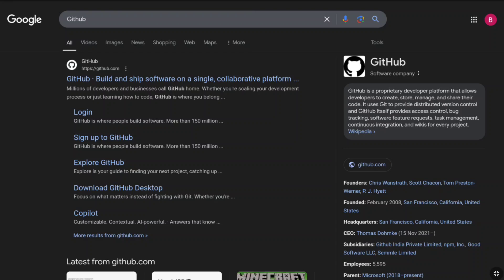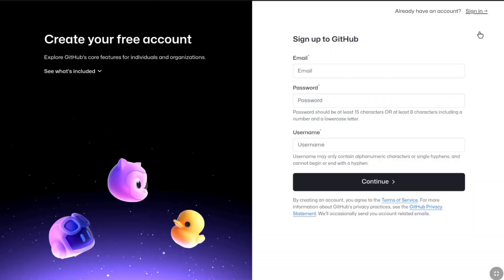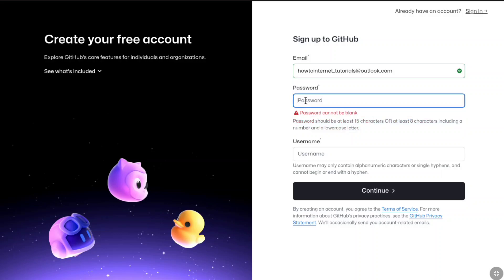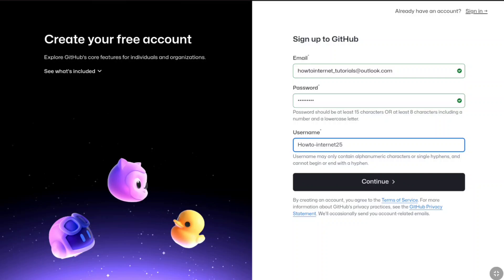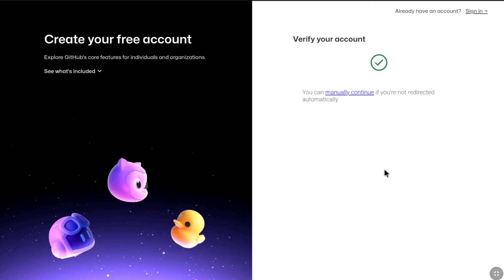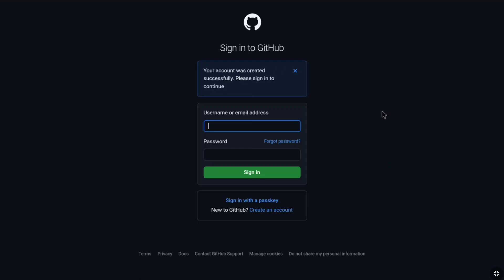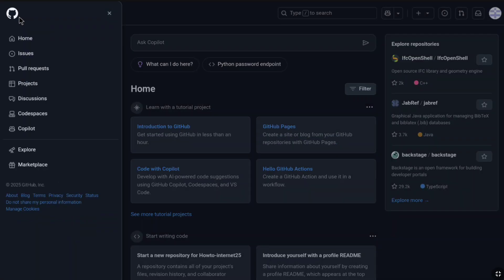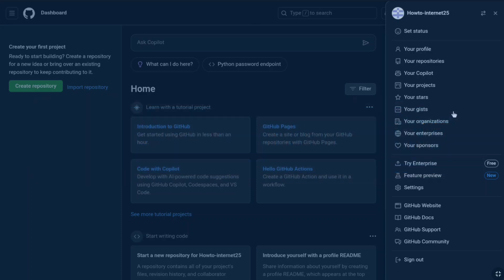How to Sign Up for GitHub! | Create Free GitHub Account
In this GitHub Signup tutorial, I'll show you step-by-step how you how to create a free GitHub account and start using it.

Protect Your Multi-account Browsing with the most Secure Antidetect Browser—AdsPower.